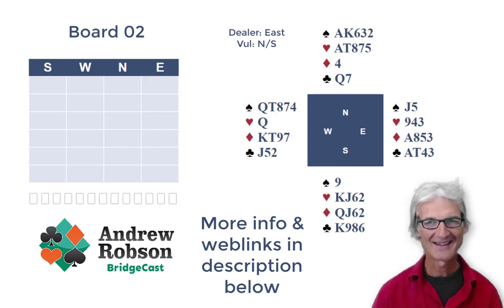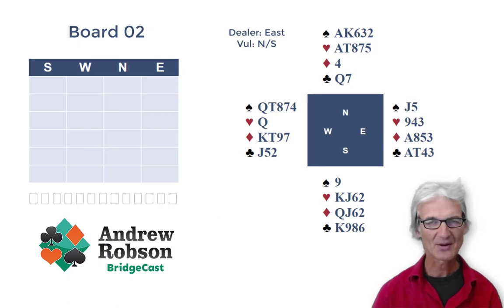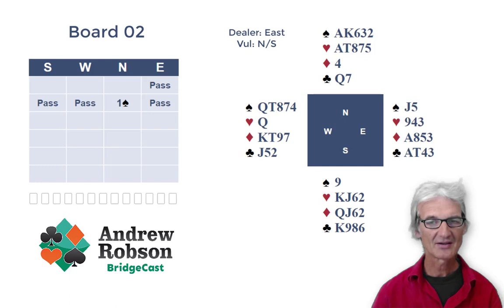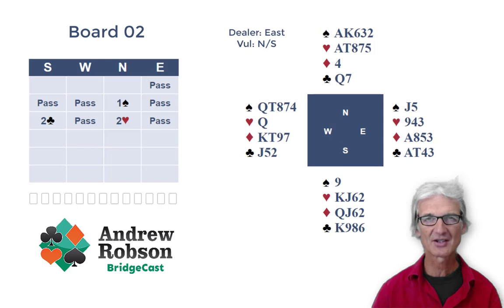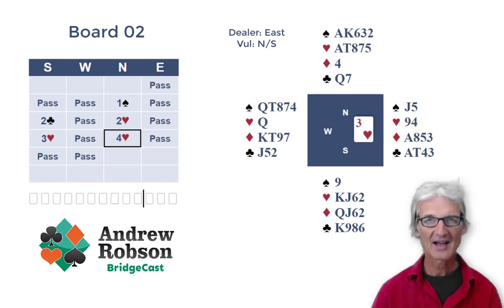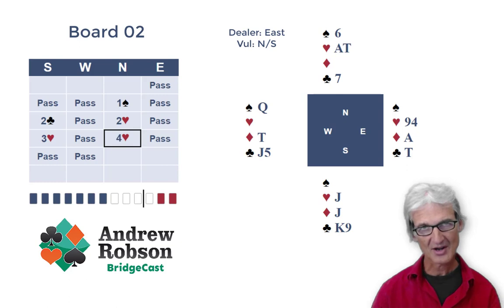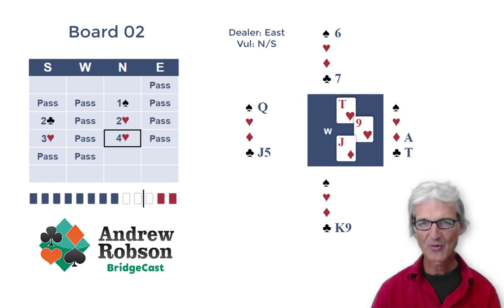A deal with Andrew, taken from ARB online duplicate. 40